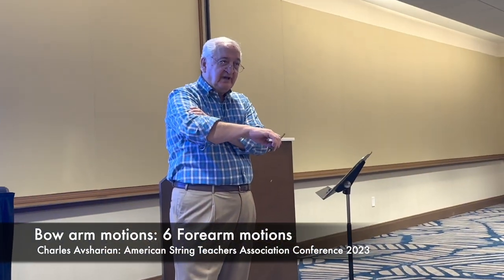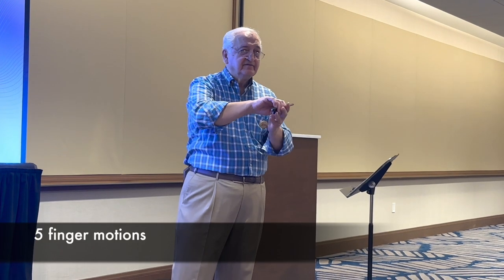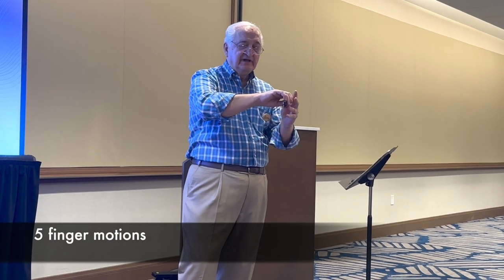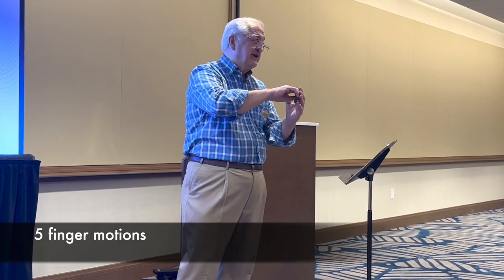Charles Avsharian: bow arm motions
Charles Avsharian demonstrates the type of motions that each part of the arm can makes, for analyzing a student's bow arm.